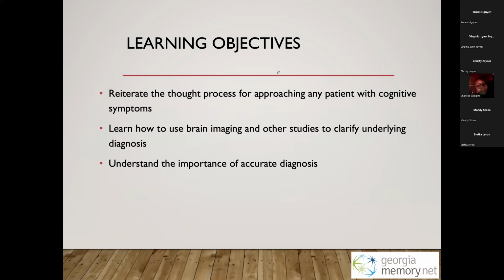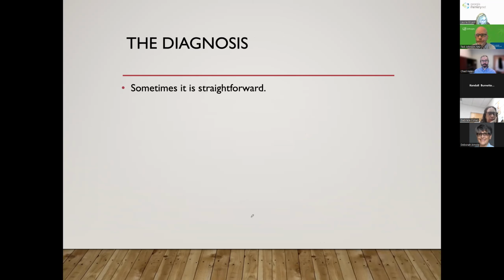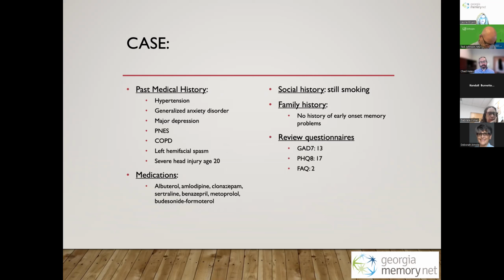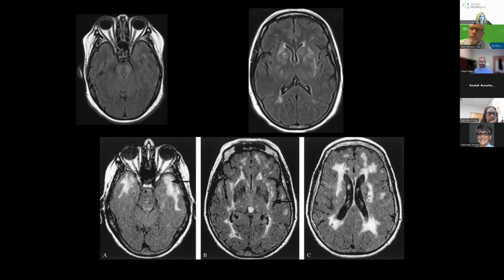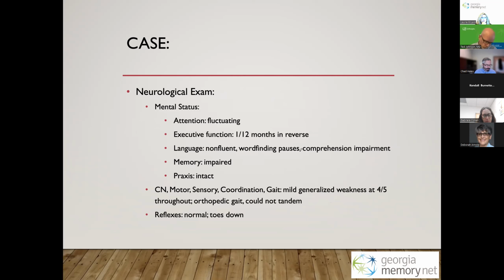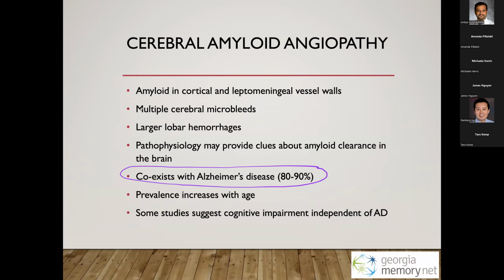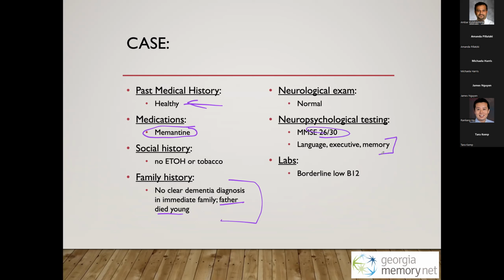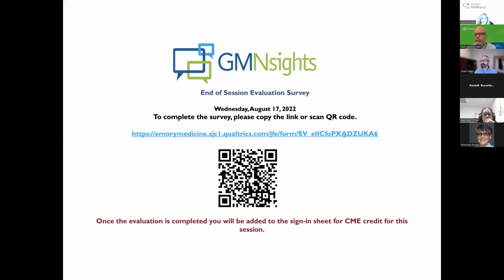Interesting Case Findings from Emory's Brain Health Clinic, Dr. Chad Hales, August 2022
To receive CME credit for this Webinar, please view the video in its entirety and then complete the survey via this

Join us on our monthly webinar series GMNsights for more expert clinical insights in dementia care for your patients.